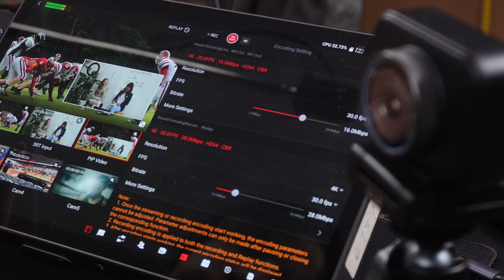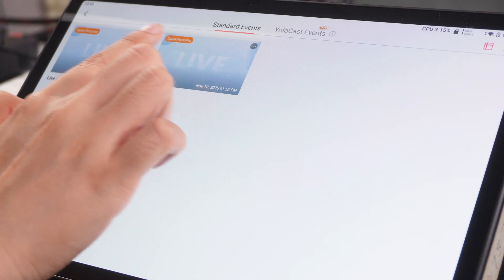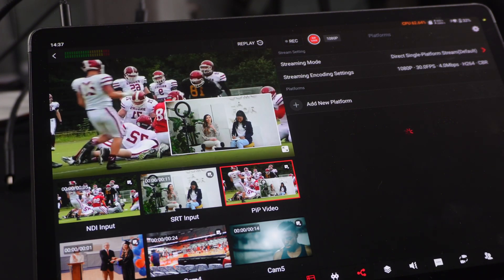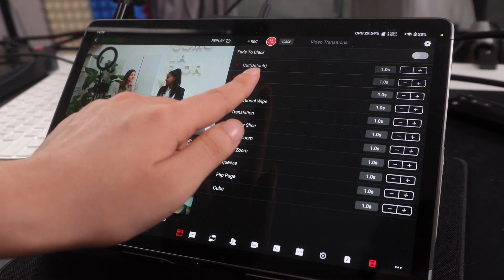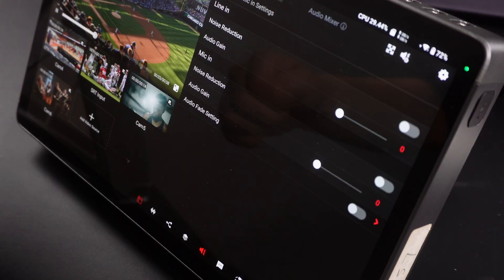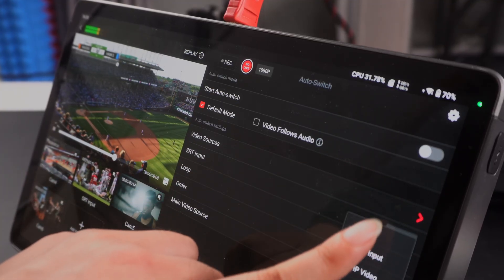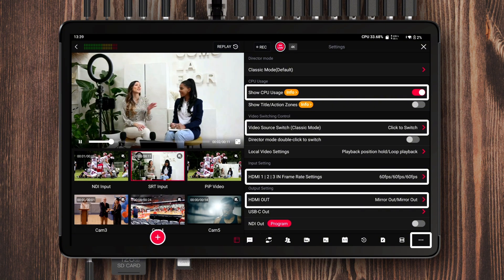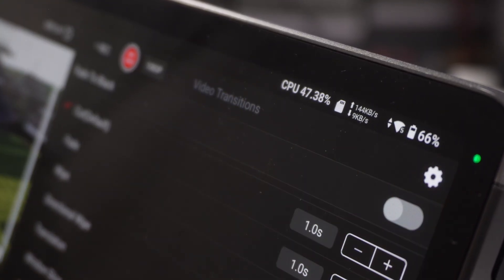Save Setting on YoloBox Extreme | Everything You Need to Know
In this video, I'm going to walk you through the new save settings function on the latest version of YoloBox Extreme — explaining exactly which live streaming parameters are covered and how this feature works in detail.

Timestamps:
0:00 Intro
0:43 Reload
1:24 Precision Save
4:58 Save Globally
5:35 Not Saved